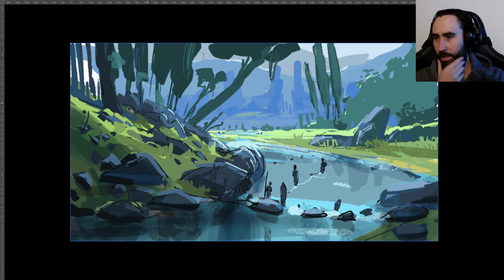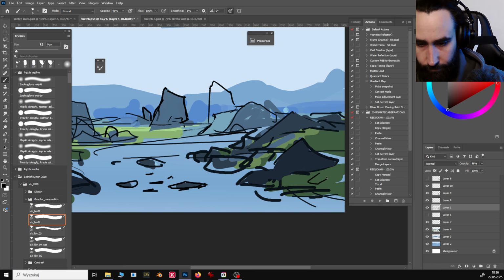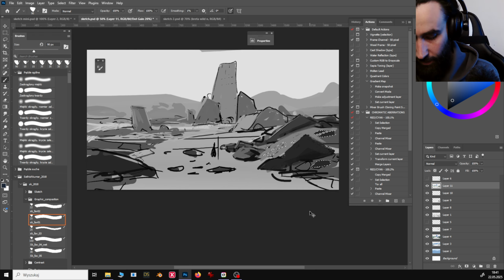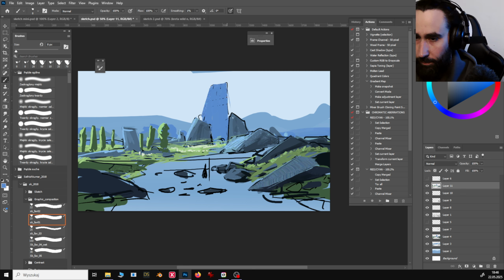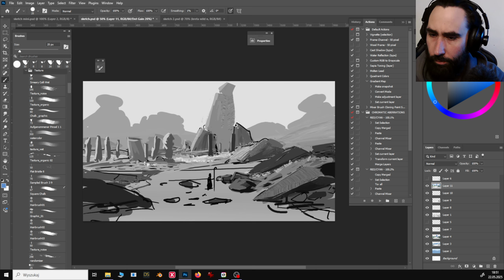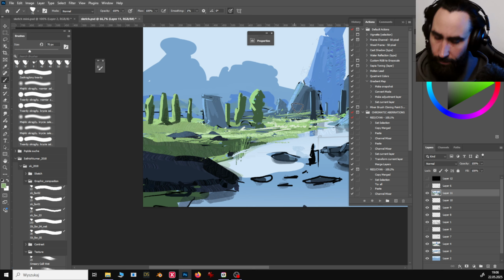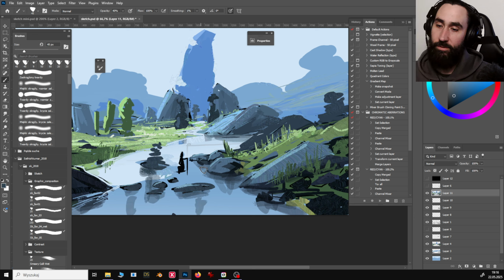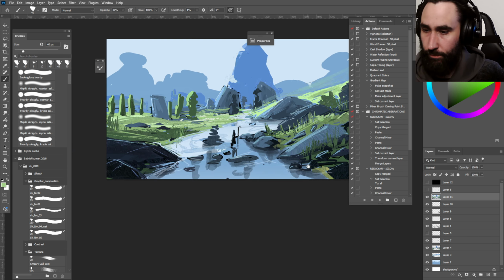Lets Paint! 30 min speedpainting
In this video, I’m doing a 30-minute speedpainting — a fun and effective exercise for digital painters, concept artists, and illustrators. We start with a simple sketch and build it up, focusing on the process, not perfection. This method helps build fluency and sharpen artistic skills. Set a timer, paint for 30 minutes, and enjoy the ride. Give it a try!